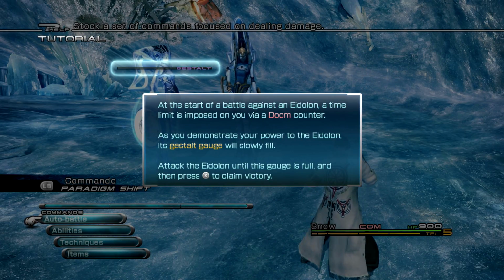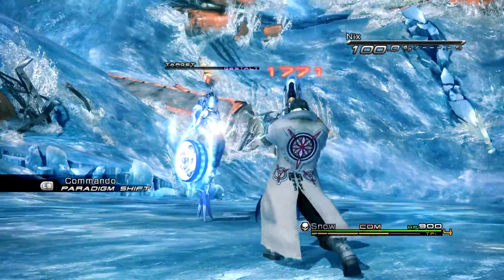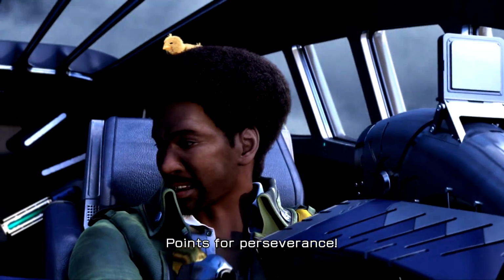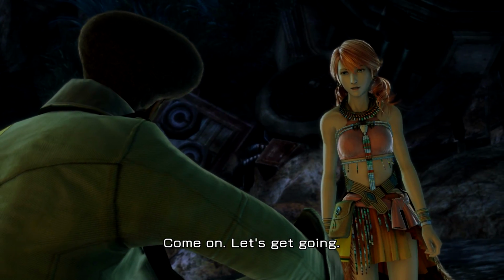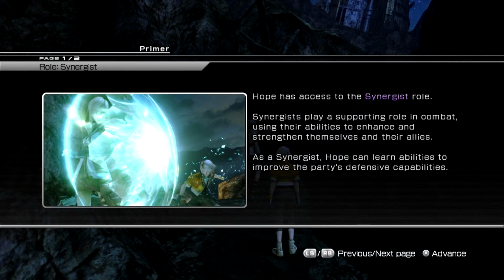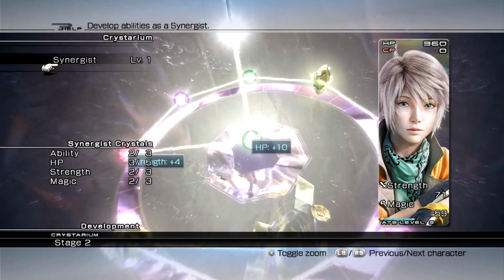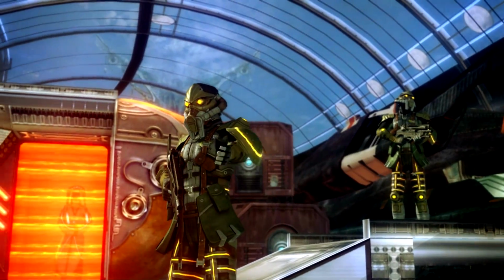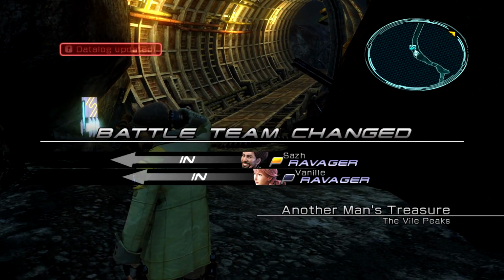Final Fantasy XIII Gameplay/Walkthrough - Episode 7 - The Vile Peaks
Oh Boy were in for the long haul on this one.
Welome everyone to my playthrough of FFXIII yes the one many consider the weakest in the franchise and the one with very nice looking corridors. Originally i attempted this game back in 2014 and was unsuccessful but 2 years was long ago and i am back to finish what i started.

Platform: PC